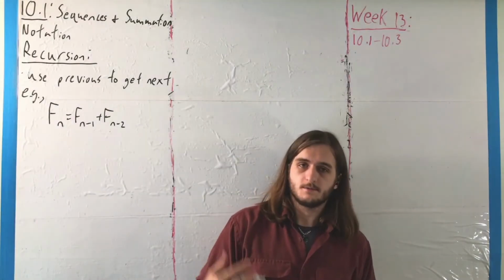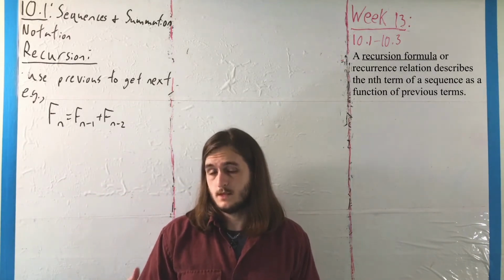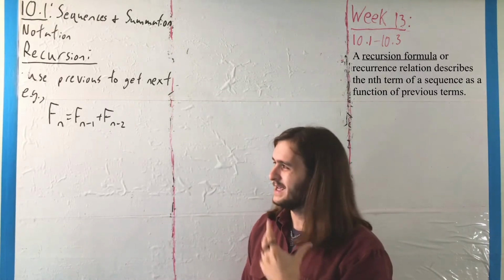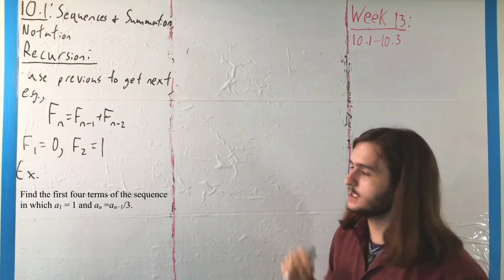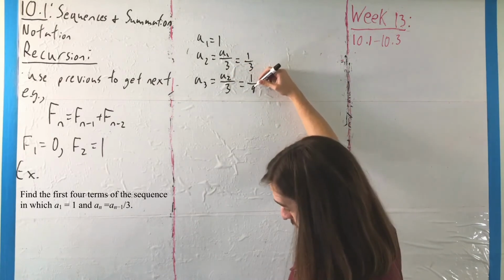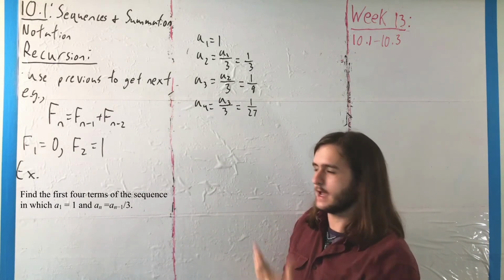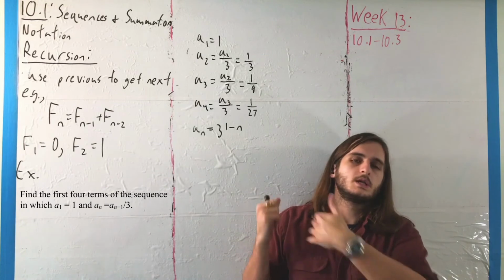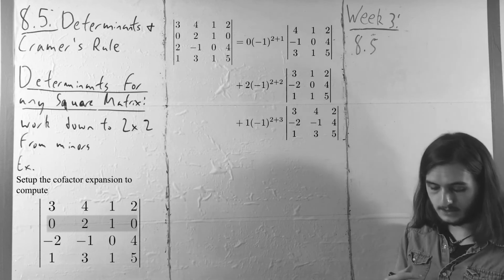10.1: Recursion Formulas